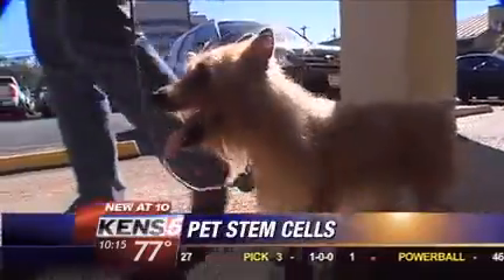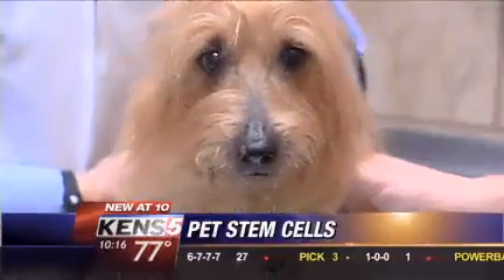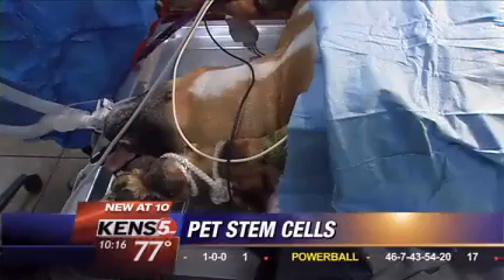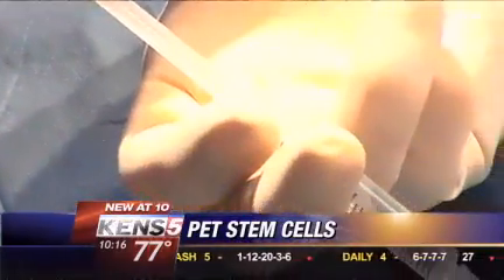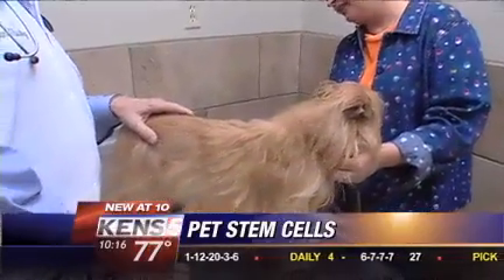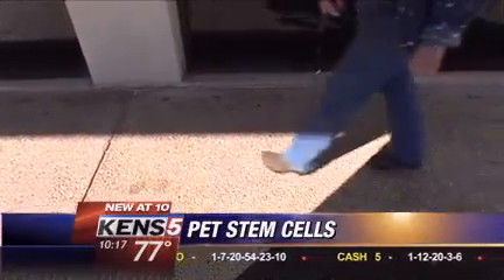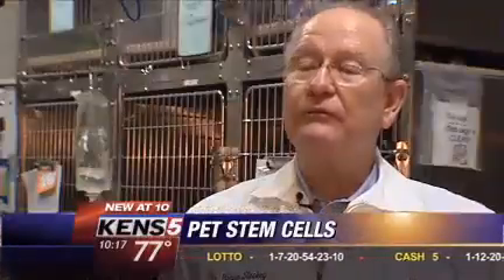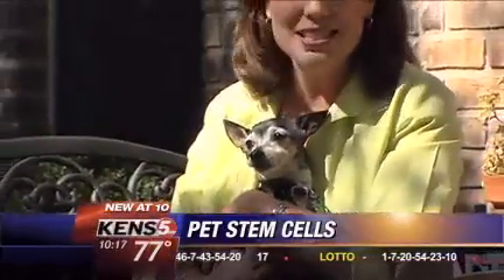Stem cells for dogs? New pain management therapy works for pets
SAN ANTONIO -- The healing power
of stem cells is now helping dogs in
pain. Vets are excited about this new
therapy that's making a big difference
for South Texans' beloved pets.

Oscar is an 11-year-old Australian
Terrier, an agility competitor that
suffered from osteoarthritis, impacting
his usual exuberant nature.

"He was starting to really slow down
and he was starting to suffer," said
Oscar's owner, Judy Larson of San
Antonio.

Instead of medications that provide
only marginal relief and create side
effects, Larson turned to the
Perrin/410 Animal Hospital for help. Doctors performed a new procedure
called Adipose Stem Cell Therapy.

"We treat the fat, process it, activate it, and then inject it back into the
animal the same day," explained veterinarian Dr. Bryan Stuckey.

The procedure takes about four hours. Doctors first harvest fat tissue from
the abdomen. Then, they process it and activate the stem cells. Injections
back into the joint promote regeneration of the damaged areas in the
bone, cartilage, ligaments and tendons

"And with this, there is no side effect," Stuckey said. "There's no harmful
side effect. It's from the animal itself. It's injected back in so there is no
donor involved."

Pets start to show improvement in two weeks, and continue to get better
over the next two to three months.

"It was time going backwards," Larson stated. "You know, his eyes cleared
up. He started to grow hair again. His energy level went back up. His
appetite. It was like getting my dog back."

The cost is about $2,000. Vets say the procedure pays for itself in about
two years, since dogs no longer need expensive medications and tests.

Stuckey has treated 16 dogs this way so far. He calls it a huge
advancement in pain management.

"We can't cure a bad joint, but we can fix it so it does not hurt as much,"
he commented.

Stem cell therapy won't necessarily extend a dog's life. But vets say their
quality of life will improve. And that can make all the difference for an
animal in pain